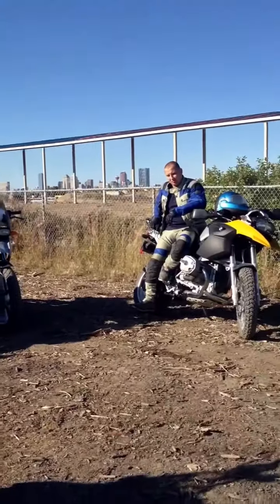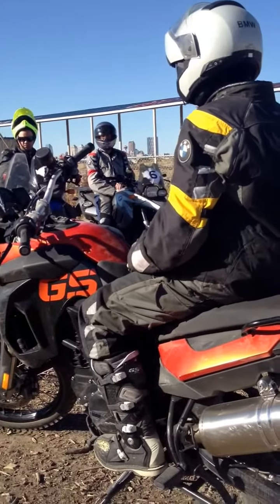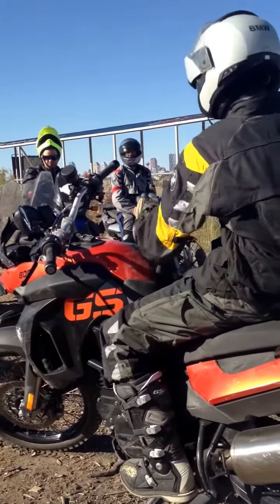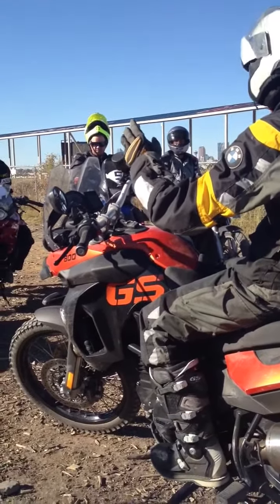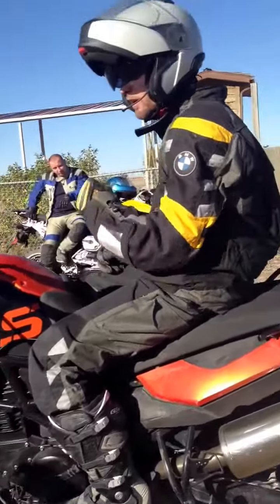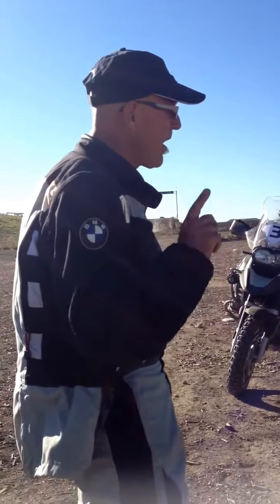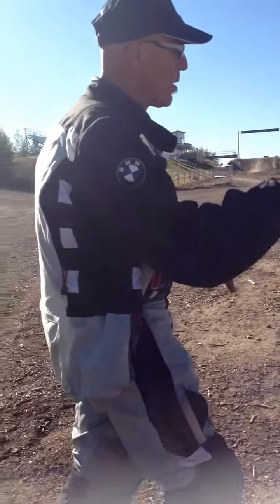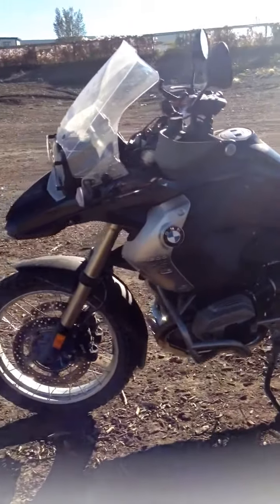Is ABS good or bad for off-road riding?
Blackfoot Motosports GS Training course. Emergency Braking demo, includes the discussion of the frequently asked question, "should ABS be on or off?". John-Ross MacRae and Richard Ouellet discuss.

So glad to have this video from my iphone... it's from early 2012 I think. It's so nice to hear his voice, I'm going to miss his stories. Rest In Peace Friend... I miss you so much. -Rozzie